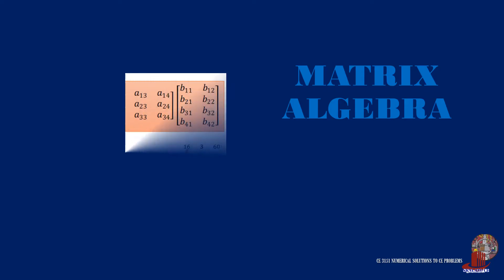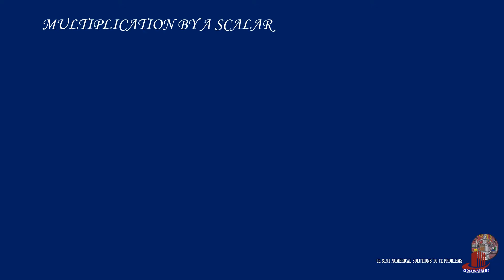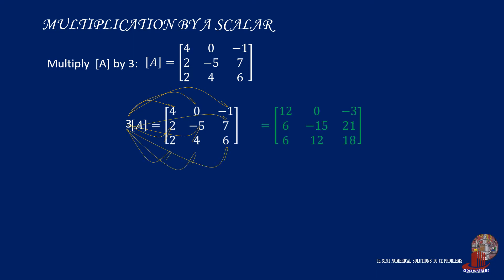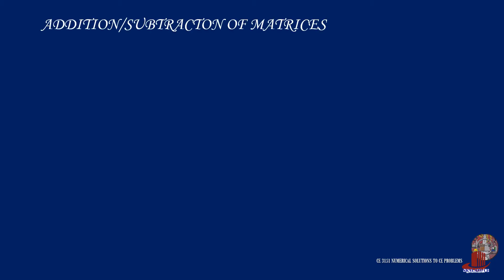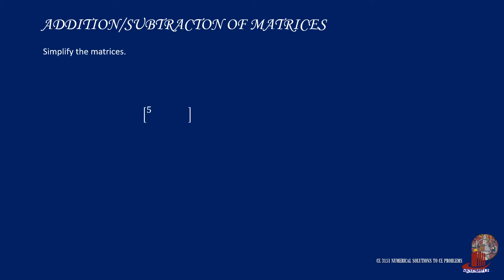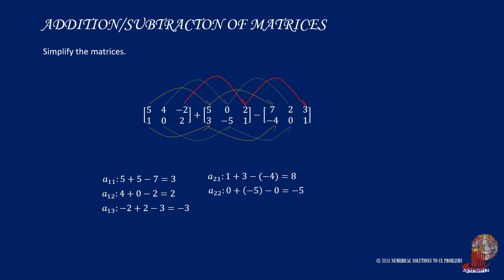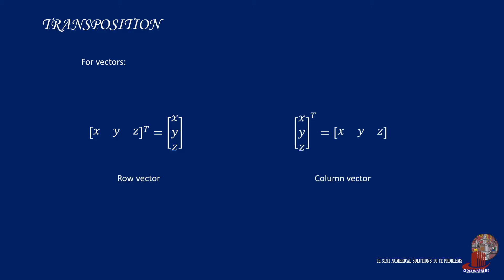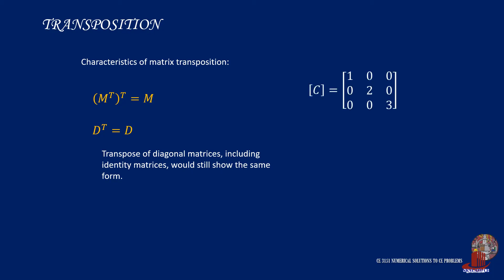MATRIX ALGEBRA: OPERATIONS OF MATRICES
This video discusses the operations of matrices - addition/subtraction, transposition, and multiplication.